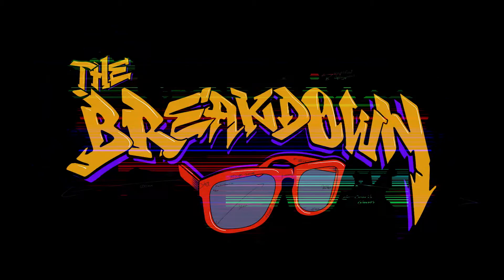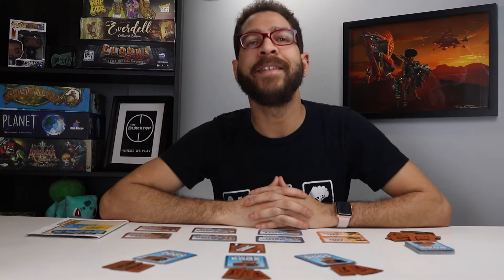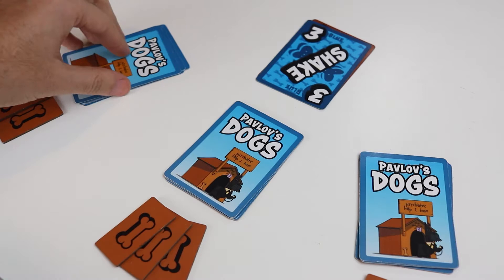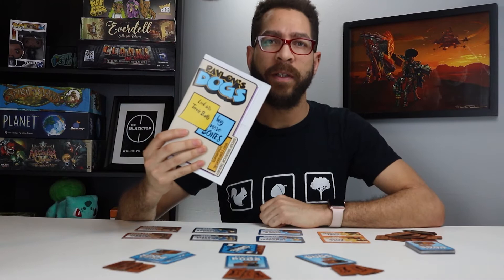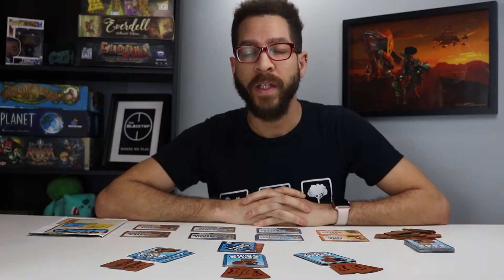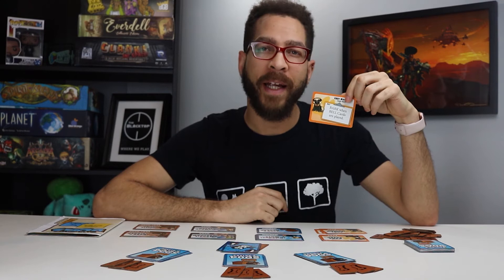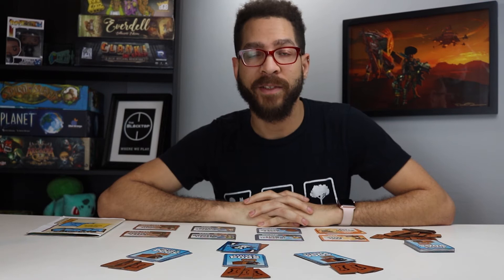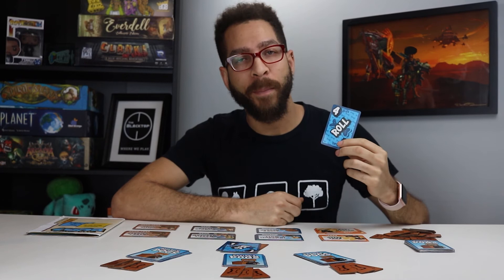The Breakdown - Ep02 - Pavlog's Dogs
In this show, Omari Akil dives into of Pavlov's Dogs, a game that's absolutely designed to put you to the test. Watch and learn more about the challenges of making a game out of a scientific experiment.
Pavlov's Dogs was designed by Heather O'Neill of 9th Level Games - Adriel, Heather, Chris, & Dan.